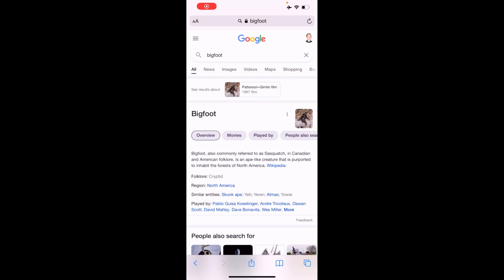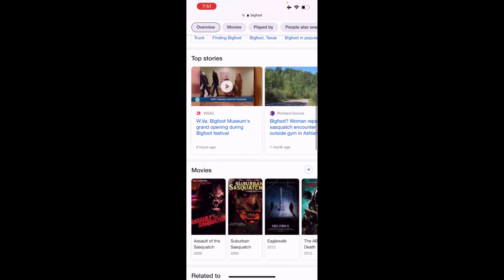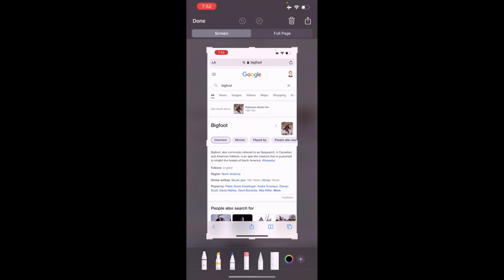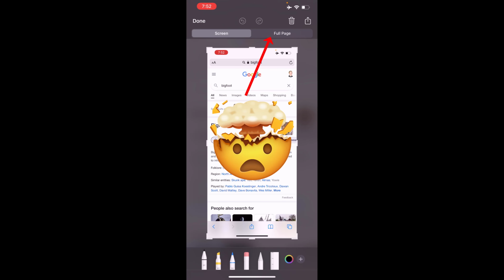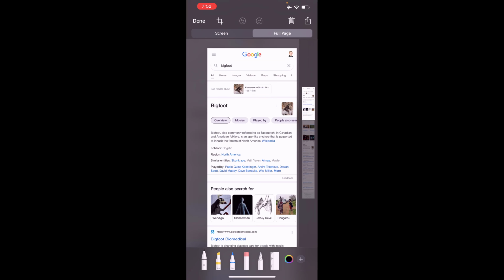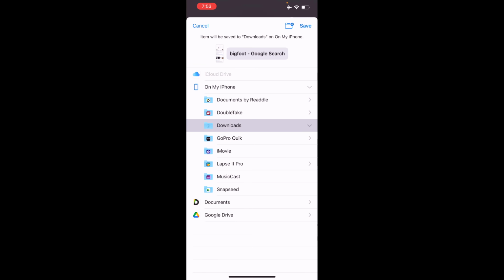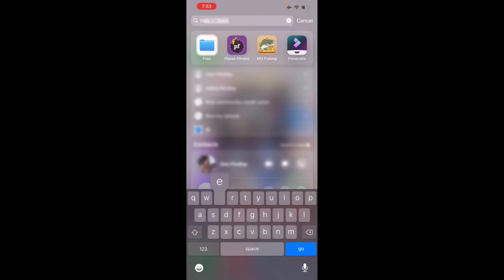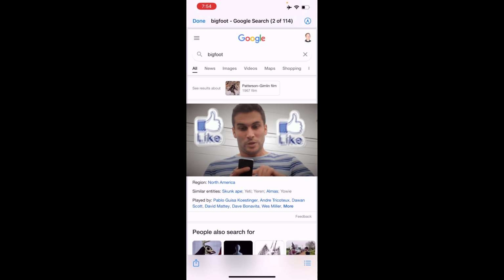iPhone Full Page Screenshot - Easiest Tutorial For Long, Scrolling Screen Captures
How To Do Full Page Screenshots on Your iPhone! I NEVER knew about this for some reason!

one of the recommended products. This does not increase the cost for the purchaser and these commissions
help fund this channel and allow me to keep producing more content. Thank you for your support - JMoss